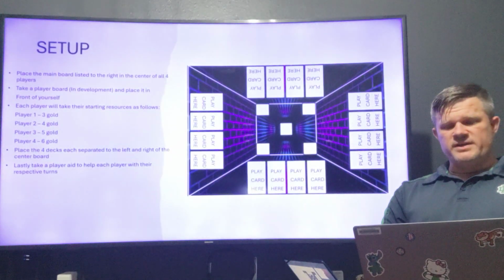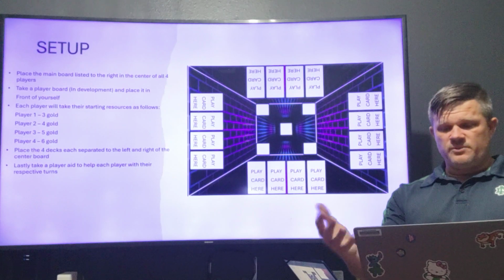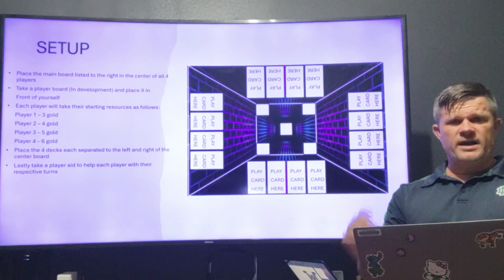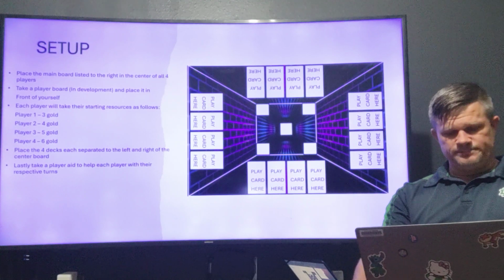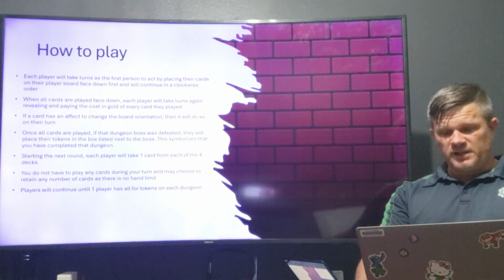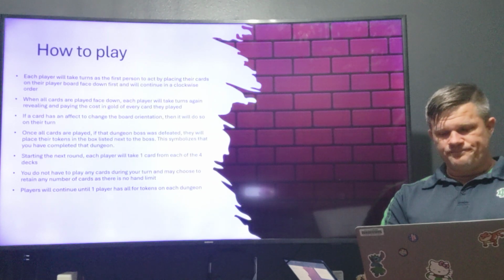technical writing project